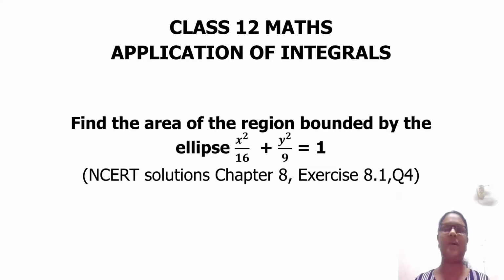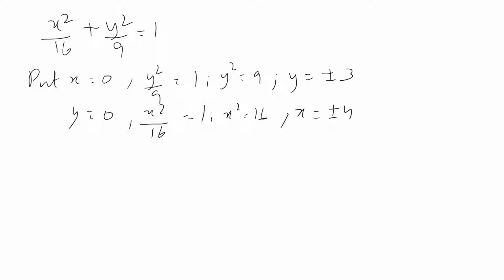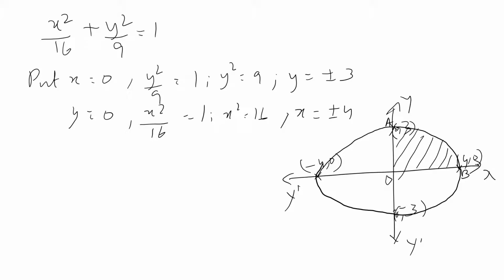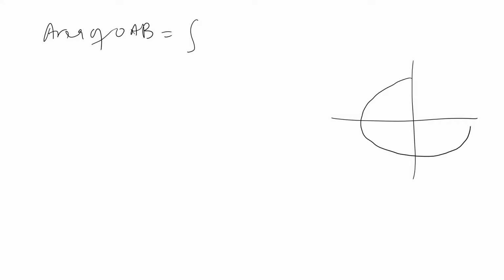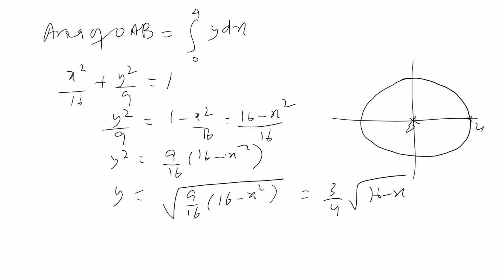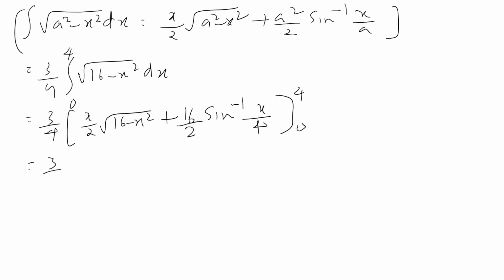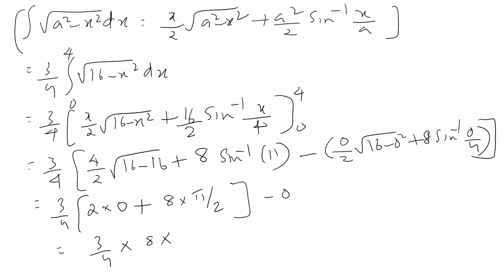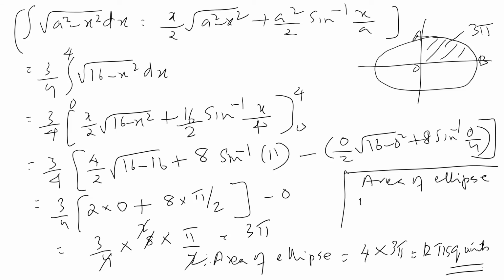Application of Integrals/CBSE 12 Board Questions /Area bounded by the curves / Nley's ZelfStudie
# application of integrals CBSE Maths Class 12 # Area bounded by curves Area bounded by the ellipse
Welcome to Nley's ZelfStudie
This video is made to explain how to find the area bounded by the ellipse, 𝒙^𝟐/𝟏𝟔  + 𝒚^𝟐/𝟗 = 1

Find the area of the region bounded by the ellipse 𝒙^𝟐/𝟏𝟔  + 𝒚^𝟐/𝟗 = 1